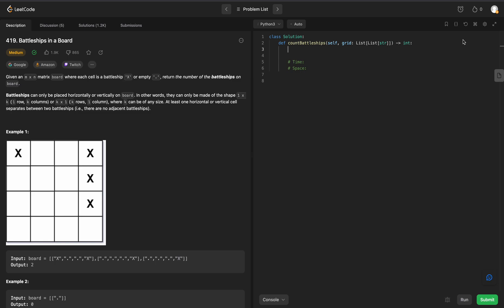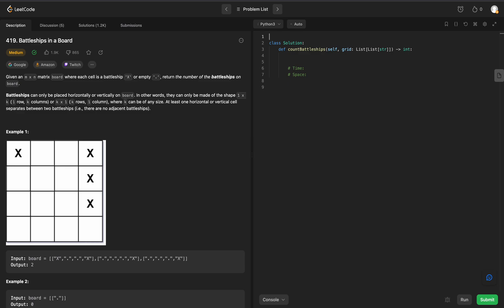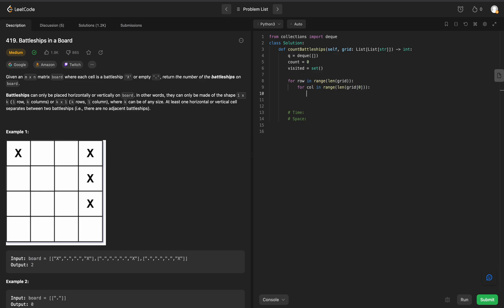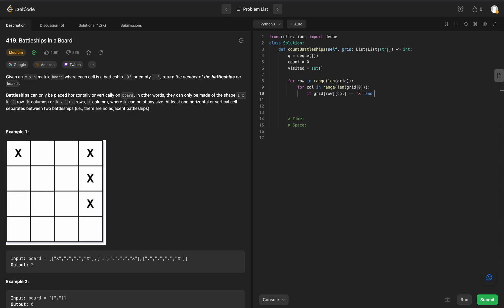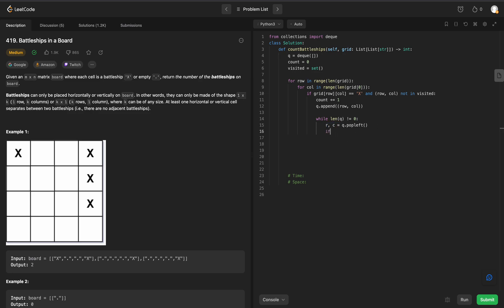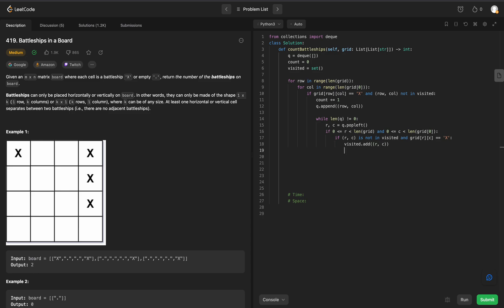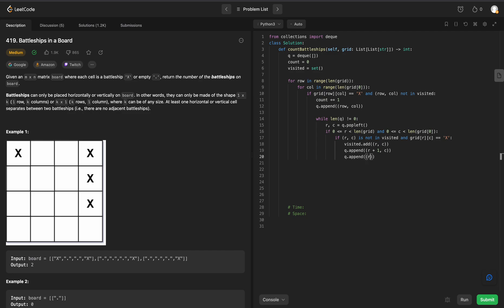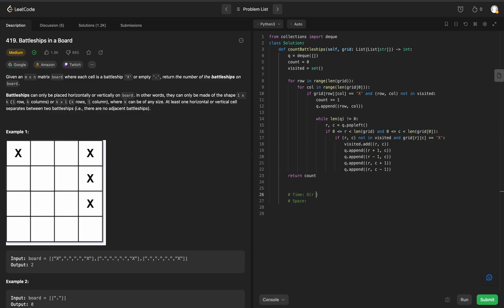LeetCode 419 - Battleships in a Board